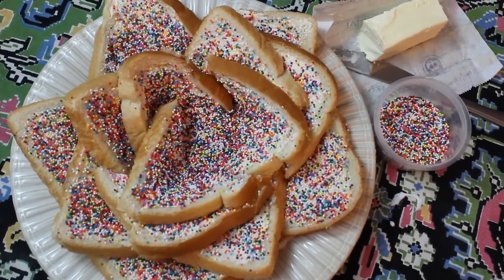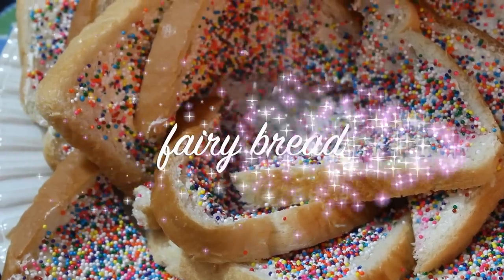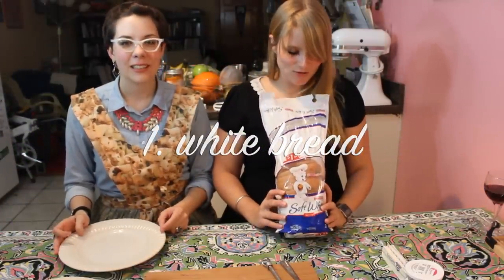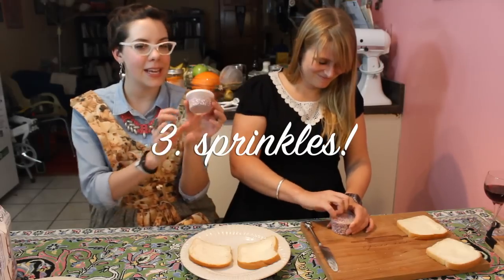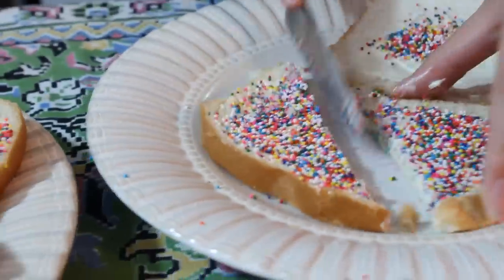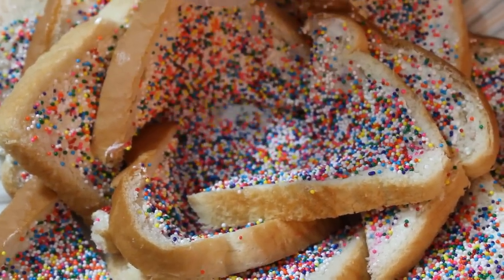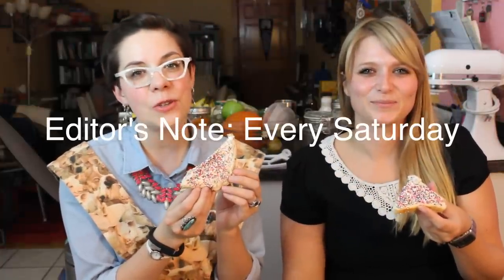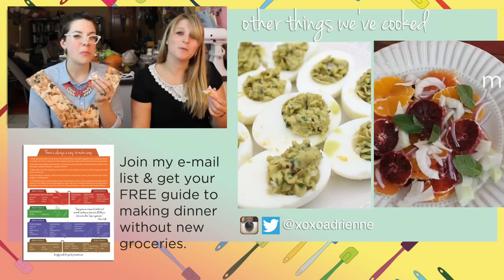How to Make Fairy Bread | xoxo cooks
Lana teaches us this easy snack that is often found at childrens' birthday parties in her home country of Australia. You won't believe what it's made out of, and you won't want to stop eating it. Bonus ASMR section at 1:23--those sprinkles sound so good.

This is a departure from my usual healthier fare, but I couldn't help but get Lana to teach this recipe to us while she was visiting New York.

Ingredients:
White bread
margarine
sprinkles ("hundreds and thousands" as they are called in Australia)

xoxo cooks is a weekly cooking show featuring simple and delicious recipes that fit into your busy life and make you feel good. Let's hang out in my kitchen together.

Created by Adrienne Stortz. Theme music by Vicki Yang. Spatula title image by Christina Lau.